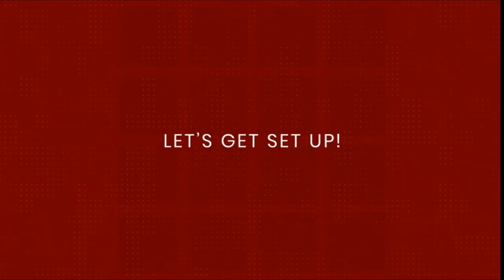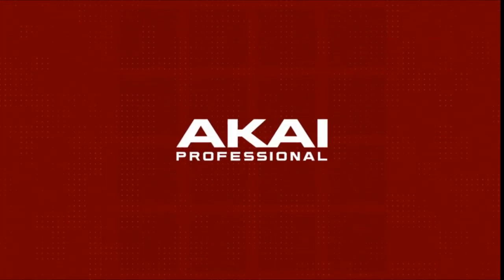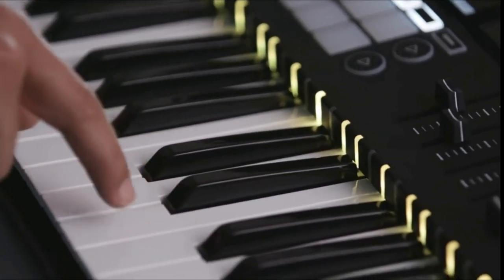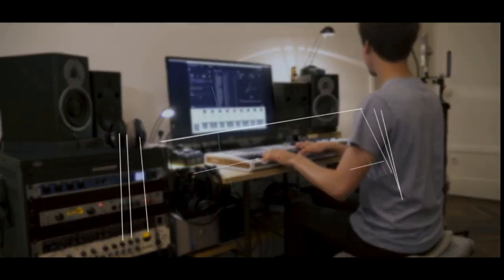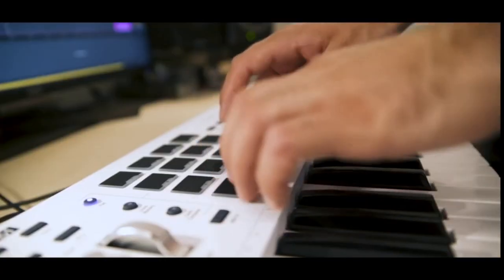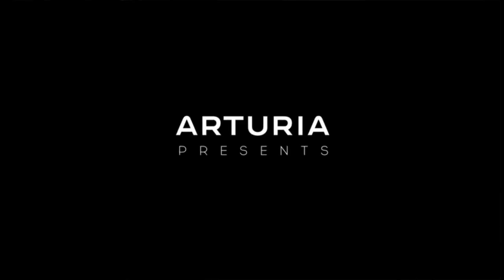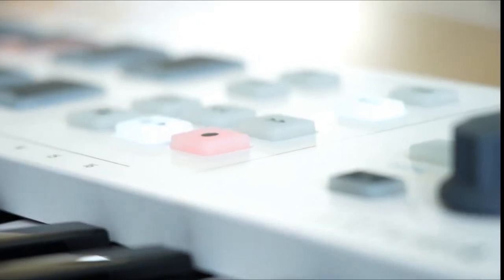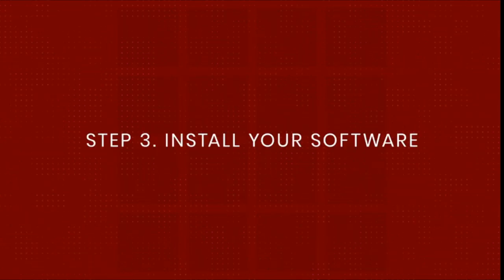best middi keyboard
Hi, What's up Guys, in this video we will discuss the best midi keyboard  that you can buy on Amazon. If you want more interesting videos do subscribe to our channel and press the bell icon.This list is based on my personal opinion and research and lists them based on quality features and pricing.Any music production setup is generally centered around a top-notch MIDI controller, so selecting the proper one is essential. Thus, we've compiled a list of the greatest MIDI controllers that we think are the best.
links:
:AKAI Professional MPK Mini MK3 - 25 Key USB MIDI Keyboard

5:Arturia KeyLab Essential 49 - 49 Key USB MIDI Keyboard

4:M-Audio Hammer 88 Pro – 88 Key USB MIDI Keyboard

3:Akai Professional MPC Studio MIDI Controller

2:Arturia KeyLab 61 MkII - 61 Key Semi Weighted USB MIDI Keyboard

1:Novation 61SL MkIII, Midi & CV equipped Keyboard
introduction:
 If you want more interesting videos do subscribe to our channel and press the bell icon.This list is based on my personal opinion and research and lists them based on quality features and pricing.Any music production setup is generally centered around a top-notch MIDI controller, so selecting the proper one is essential. Thus, we've compiled a list of the greatest MIDI controllers that we think are the best.